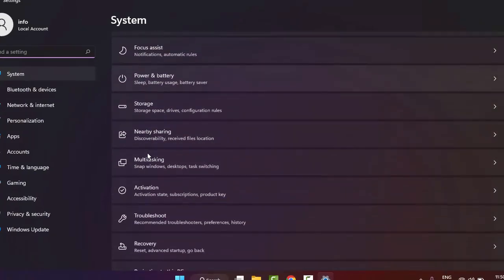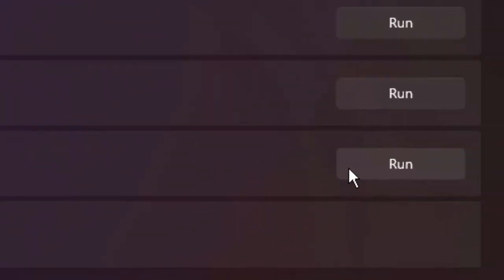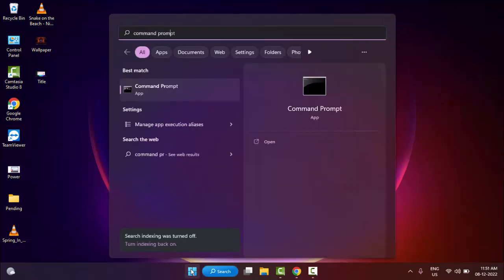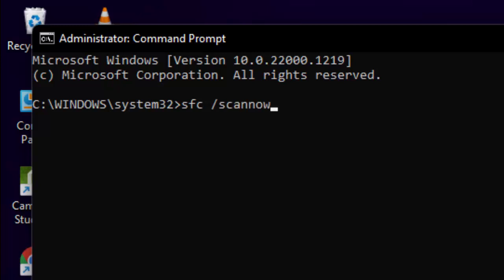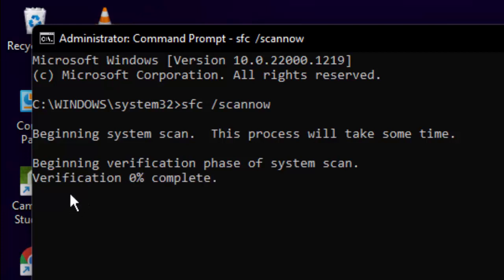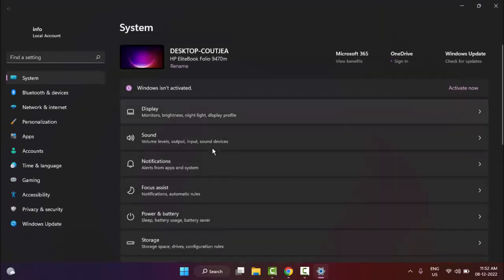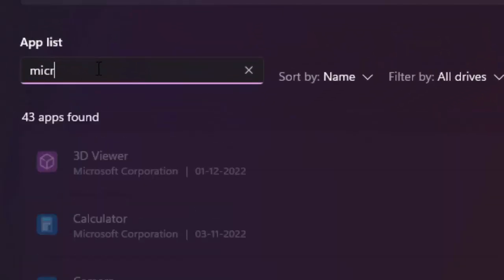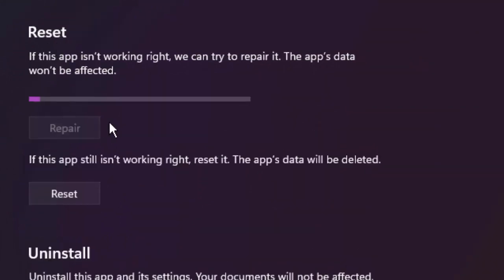Fix Microsoft Store Error Code 0x80070483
In this Tutorial I will show you, Fix Microsoft Store Error Code 0x80070483.